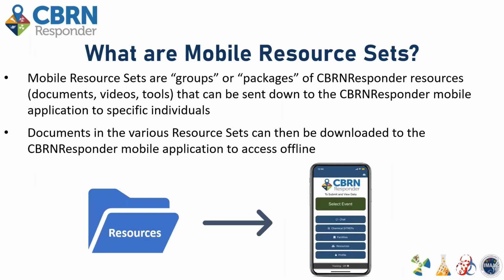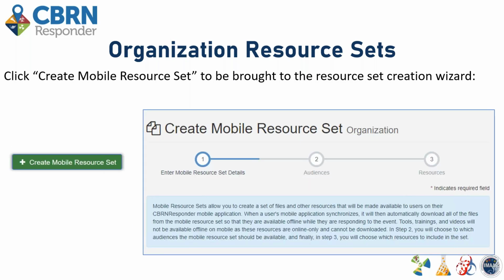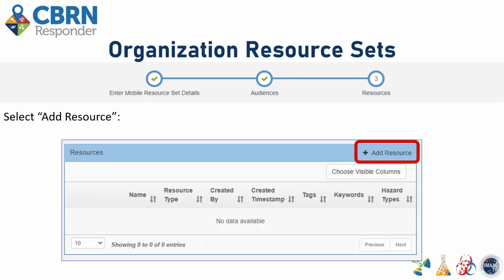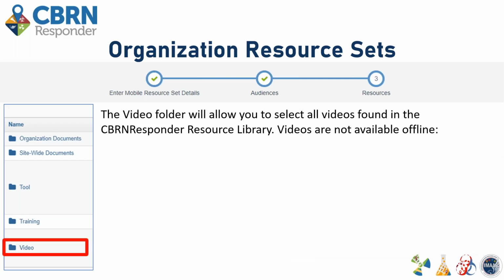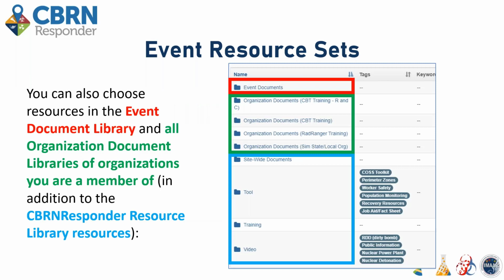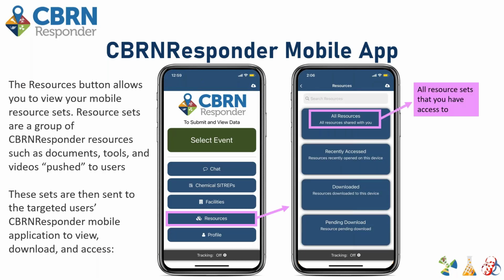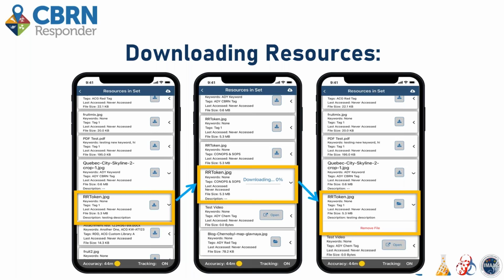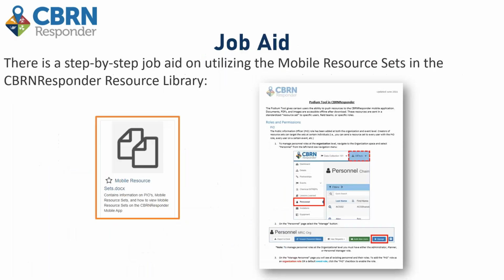CBRNResponder Bonus Webinar: Mobile Resource Sets & the PIO Role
This is a recording of a live webinar that was delivered on September 21, 2021 as part of the CBRNResponder Bonus Webinar Series. The Mobile Resource Sets and PIO Role webinar focuses on the new capability that allows users with the PIO role to push, or send, sets of resources from the CBRNResponder resource library, organization document library, or event document library, to the mobile application. You can then access these resources while out in the field and specific resource types can be downloaded to your device to view offline.